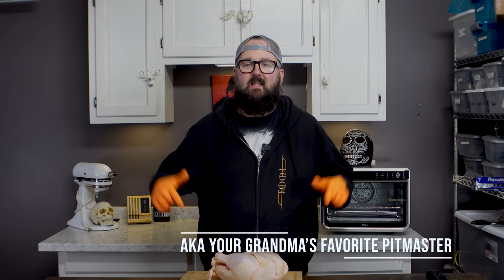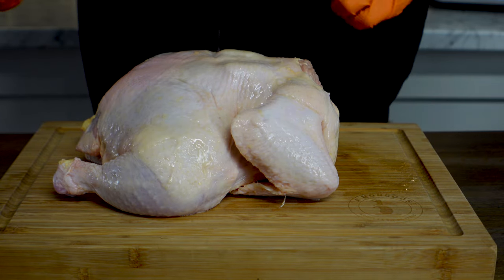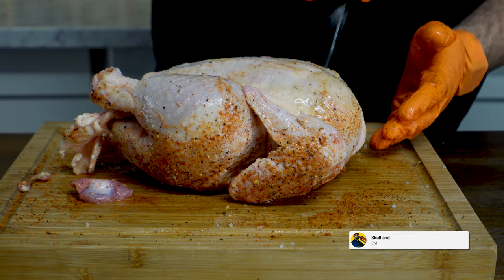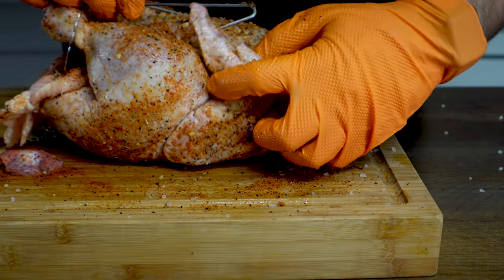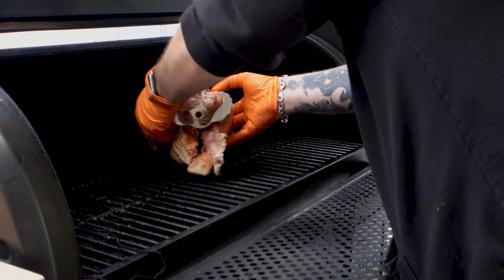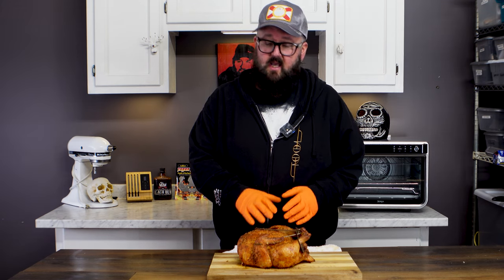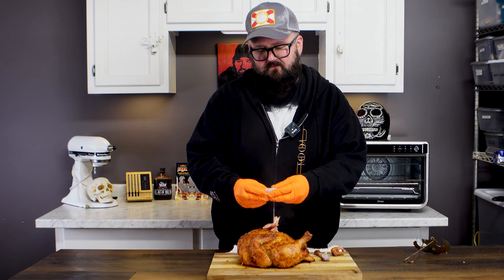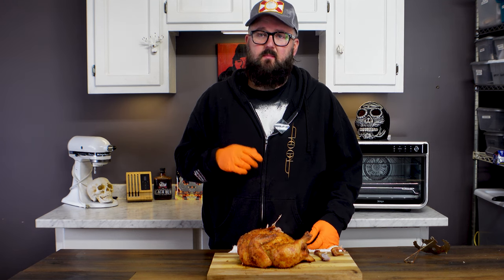Easy Smoked Chicken - Turbo Trusser Review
Are you looking for the easiest way to smoke a killer chicken for your family?  Let's take the Turbo Trusser for a spin and make a super easy, super amazing smoked chicken.

++NEW SKULL AND MORTAR - RESURRECT THE DEAD SHIRTS AND HOODIES ++

 + Grills/ Smokers +
Char-Griller Akorn Kamado Grill